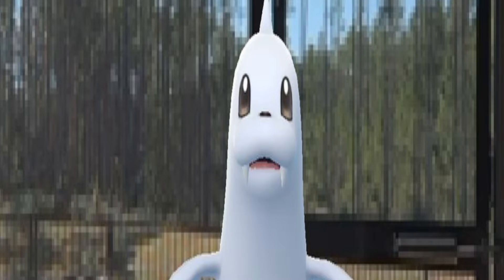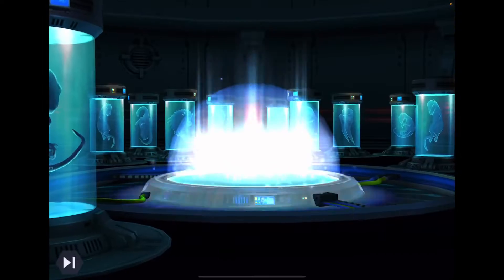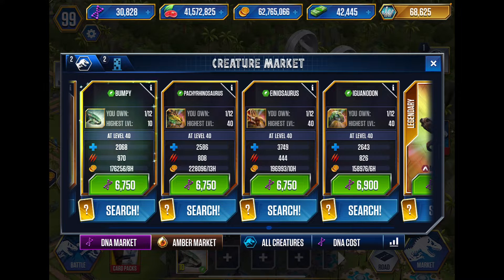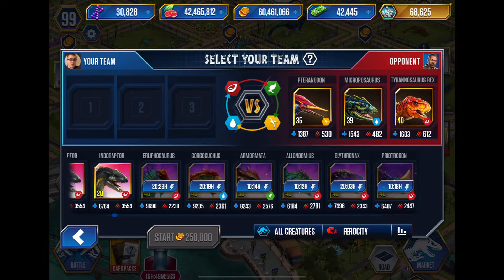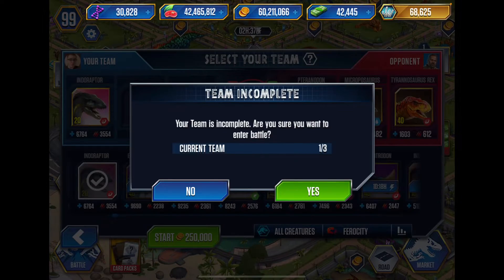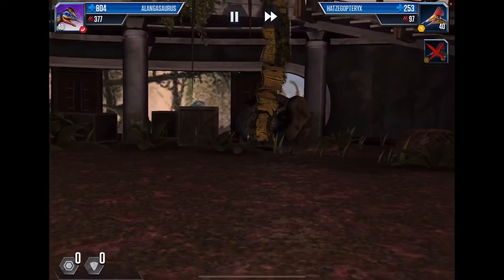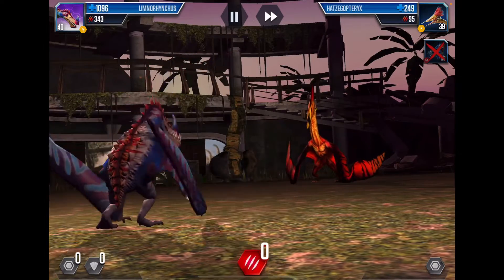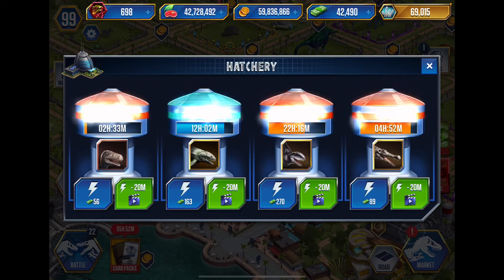💥 I Won Bumpy💥 | ep 681 | Jurassic World The Game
Socials

Snap : burner11231

StoryFire : Michael Burns